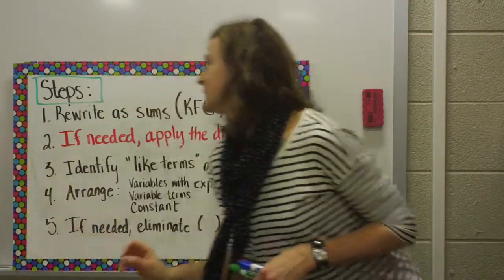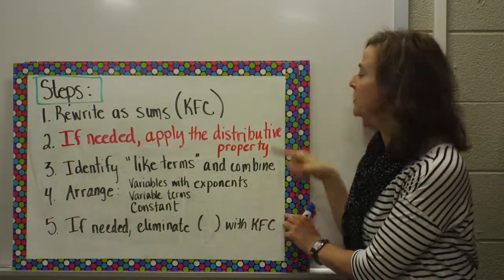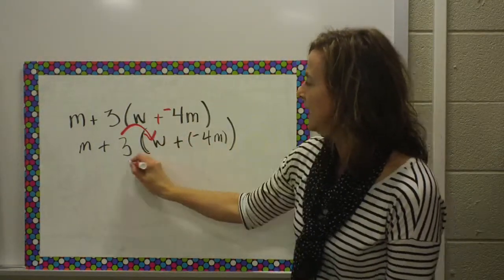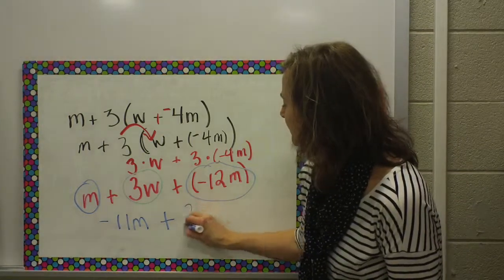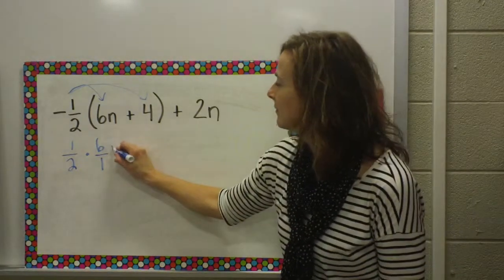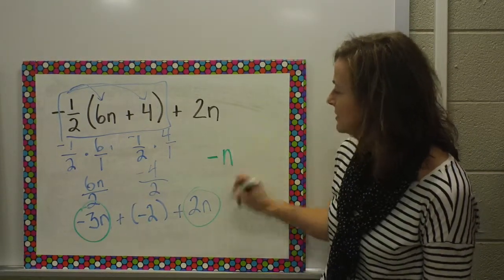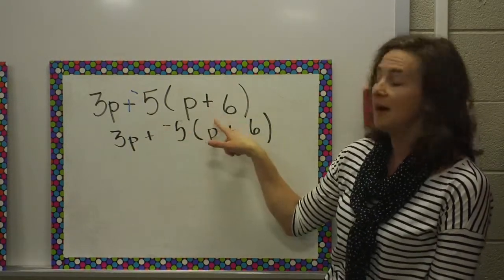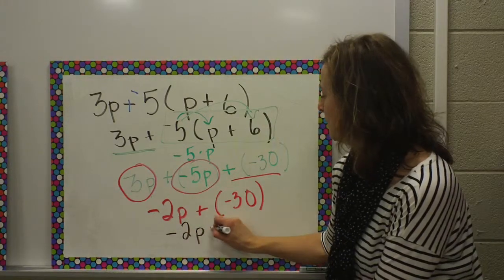Simplifying Expressions Part TWO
Simplifying Expressions with the distributive property